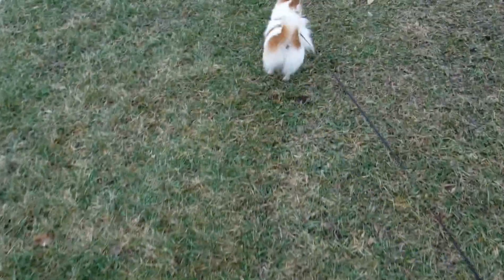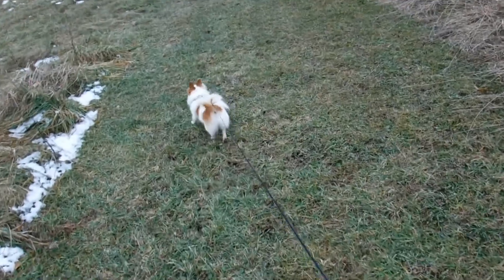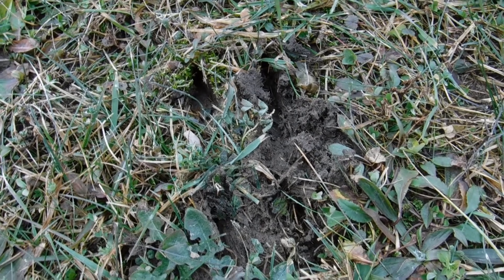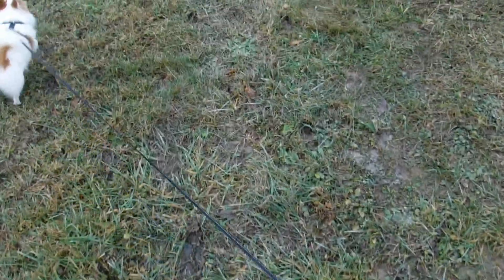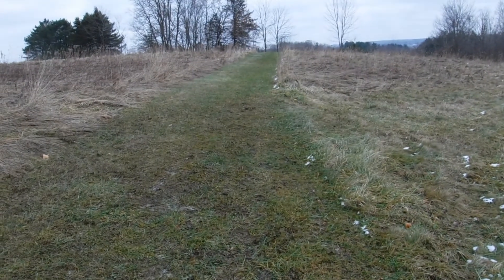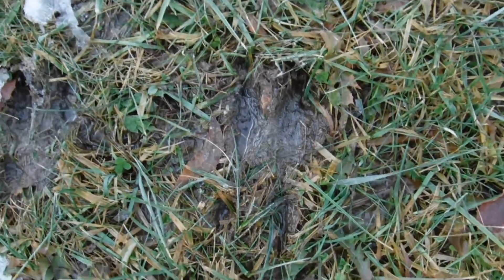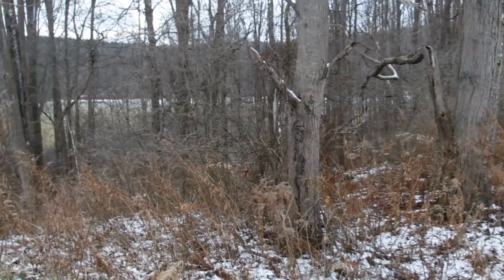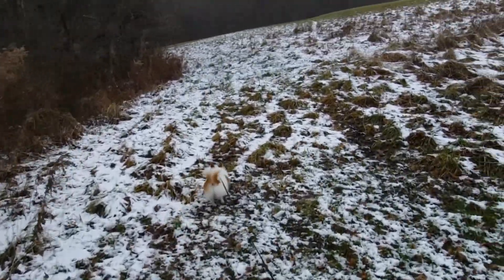Will I get the Giant Buck on the Trail Cam over Christmas?